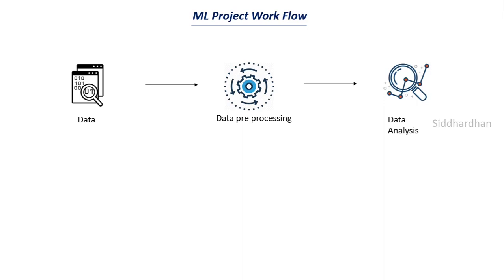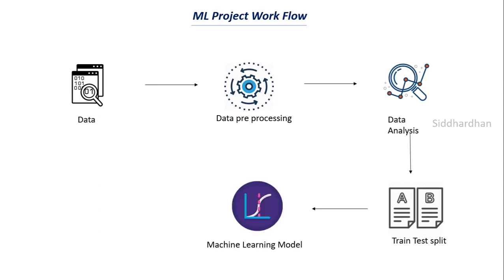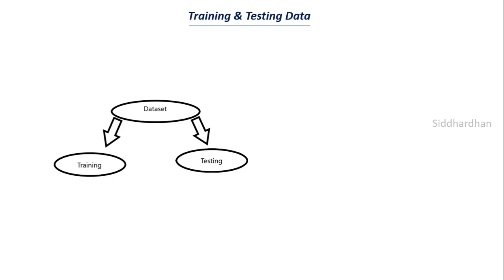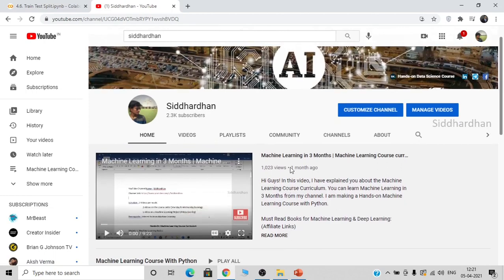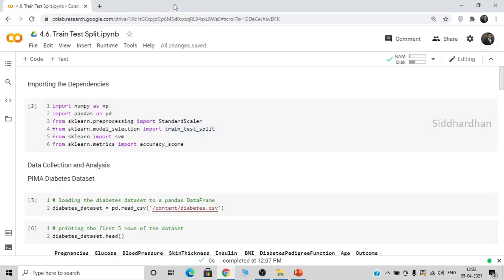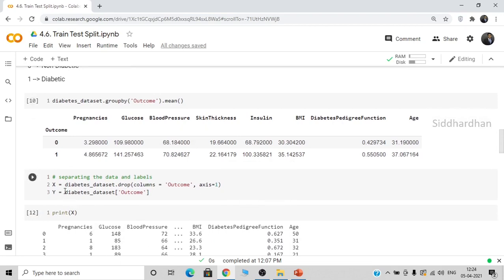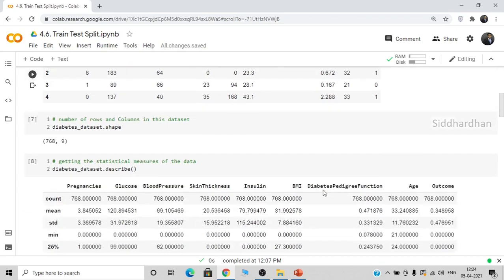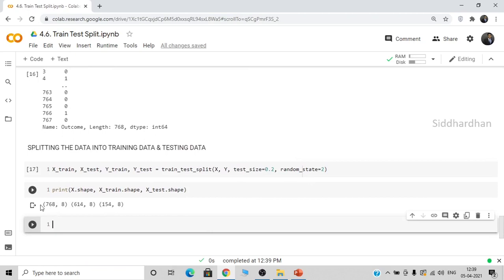4.6. Train Test Split | Splitting the dataset to Training and Testing data | Machine Learning Course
. In this video, I have explained how to split the dataset to training data and Testing data. In this video, I have used Train Test Split function in sklearn.model_selection.